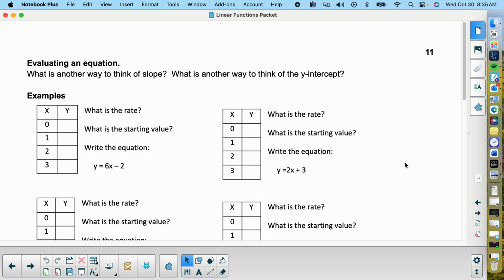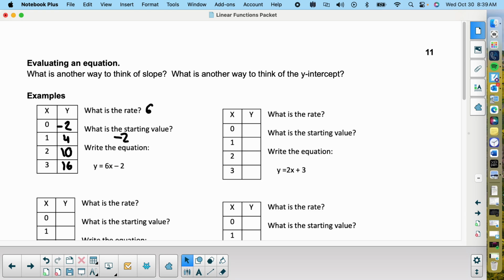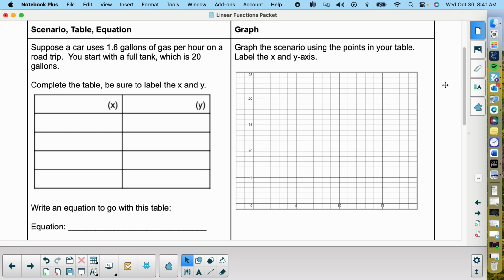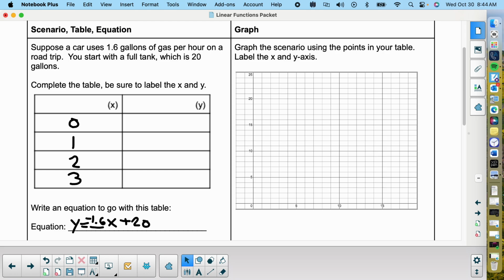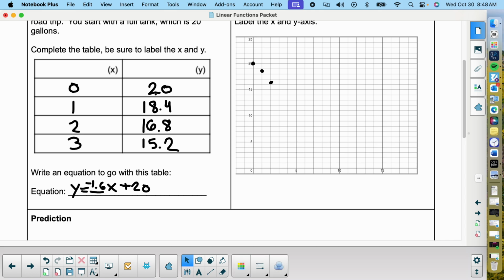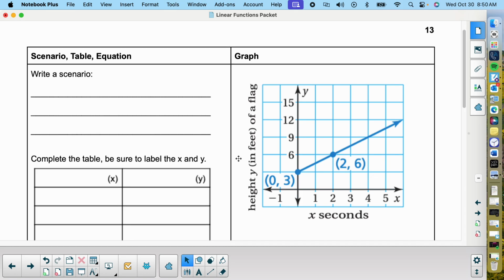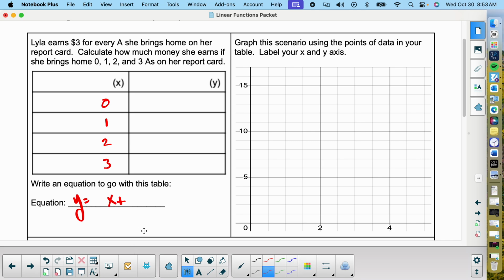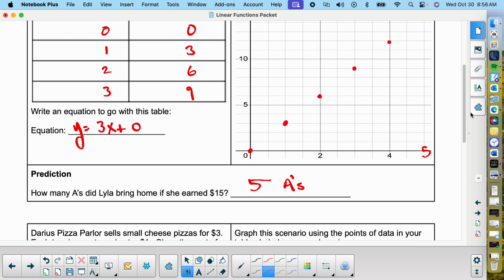Word problems with slope